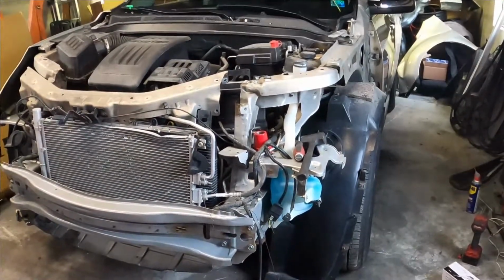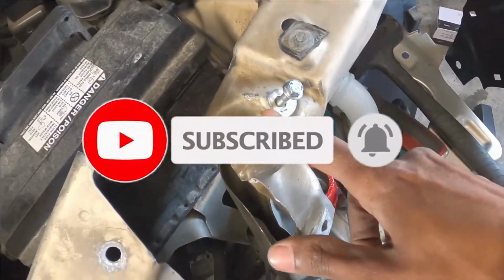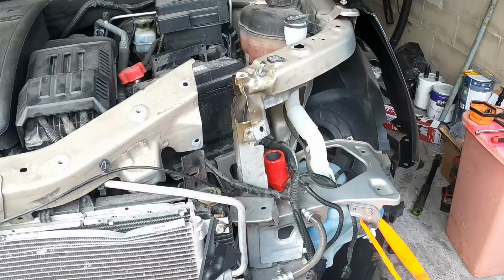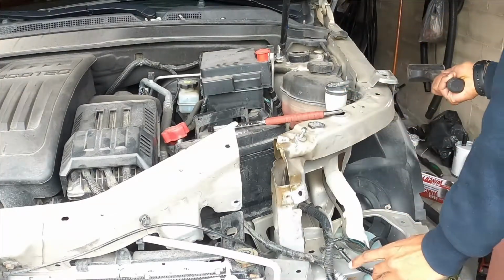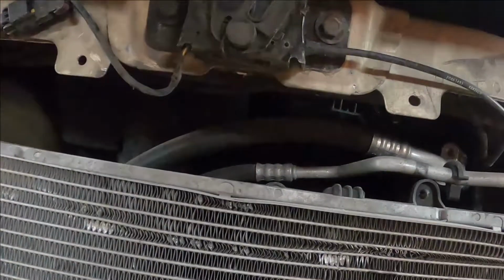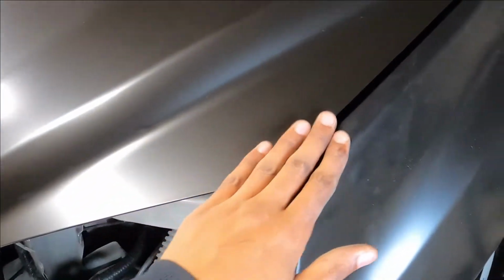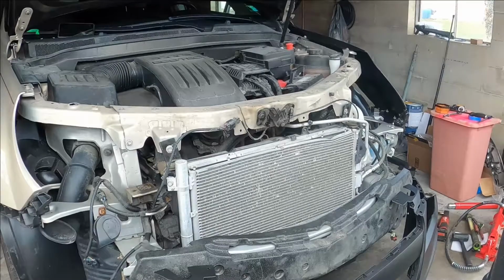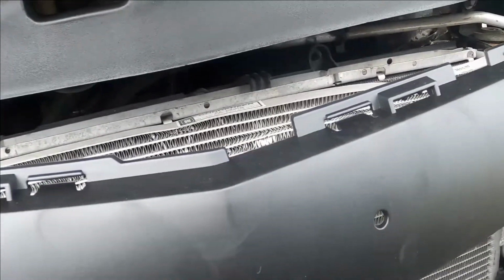Rebuilding A Wrecked 2011 Chevrolet Equinox Part 3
Welcome to Ebn C YouTube channel!!!